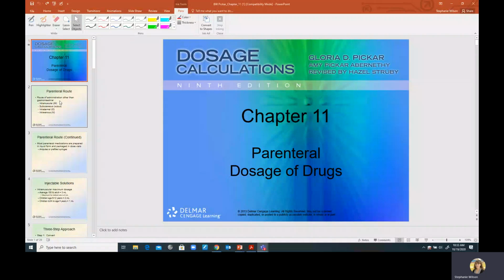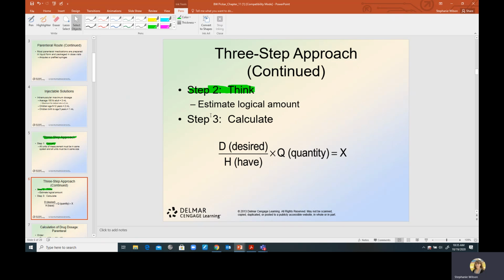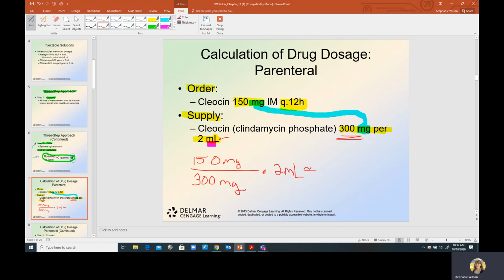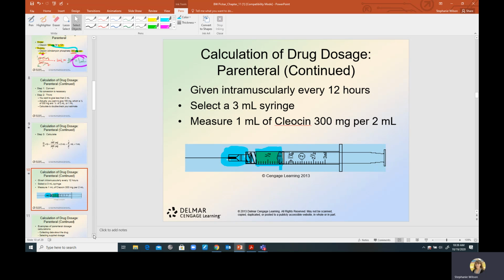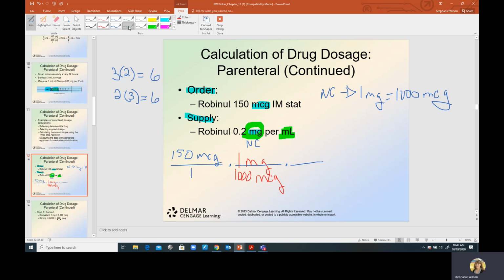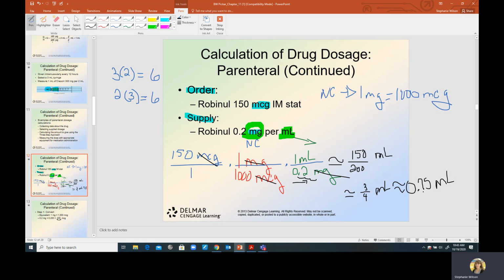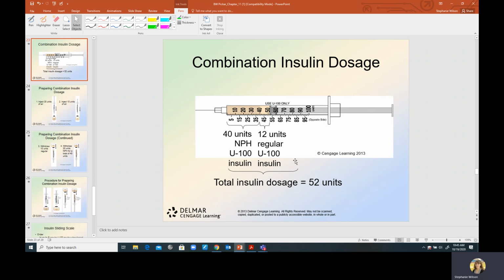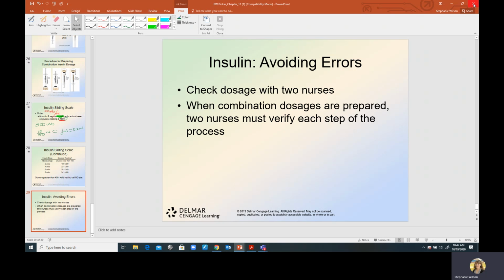Chapter 11 Video Lecture from Instructor